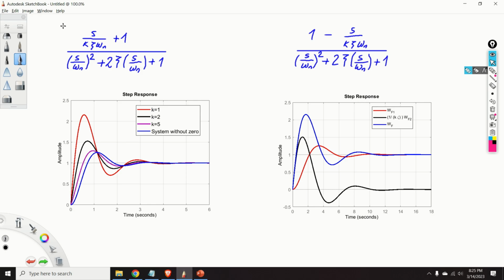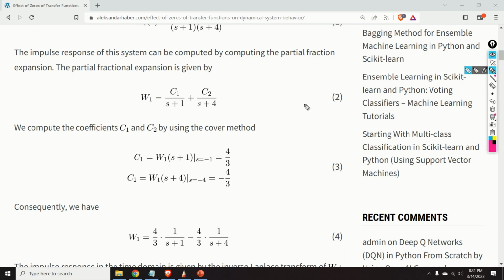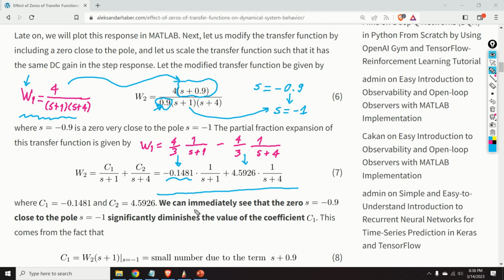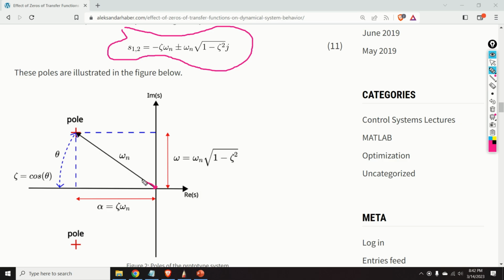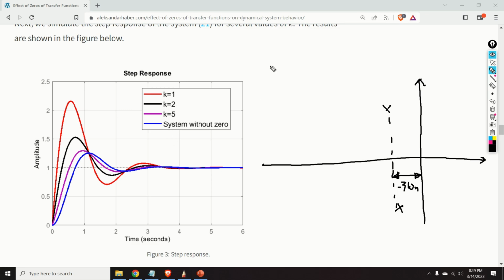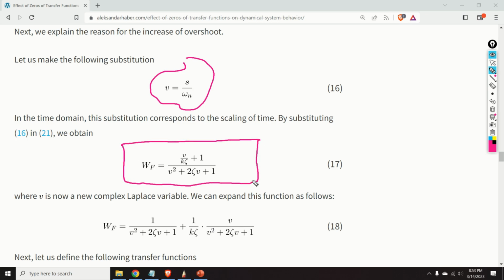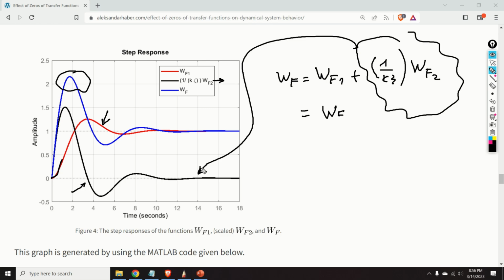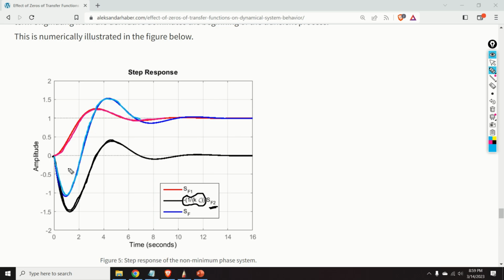Influence of Zeros of Transfer Function on Dynamical System Response - Control Engineering Tutorial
In this control engineering tutorial, we explain the influence of the zeros of transfer functions on dynamical system response. We show that zeros increase the overshoot. Also, we explain the effect of nonminimum phase zeros on dynamical system response. We present MATLAB codes for simulating the system response